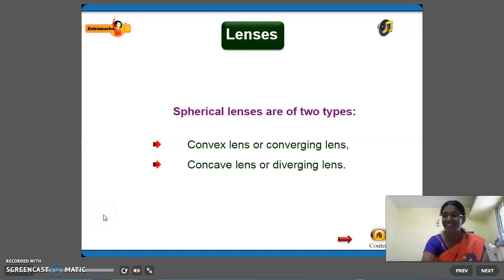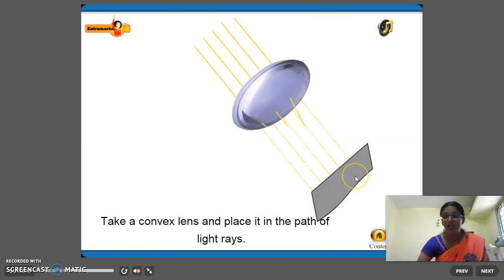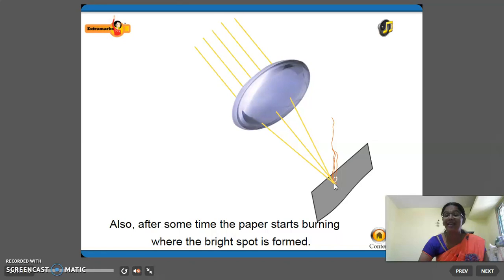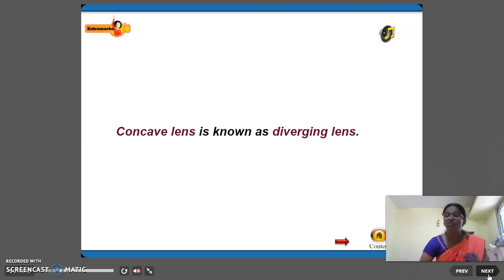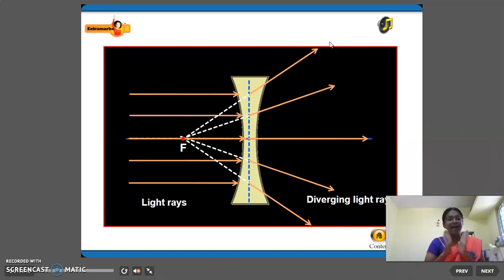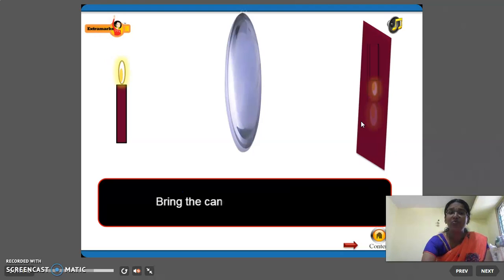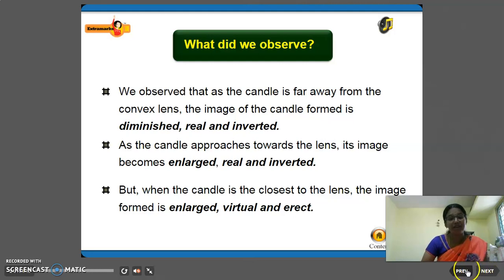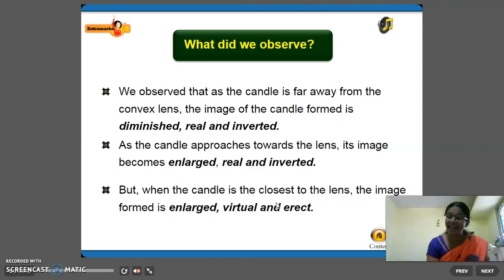GGVS7 SS C15 LIGHT P14